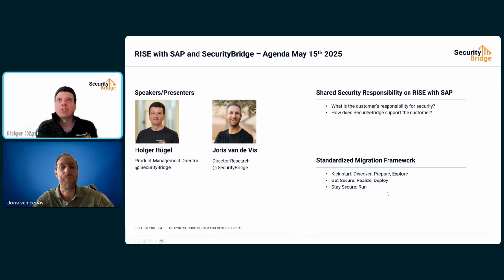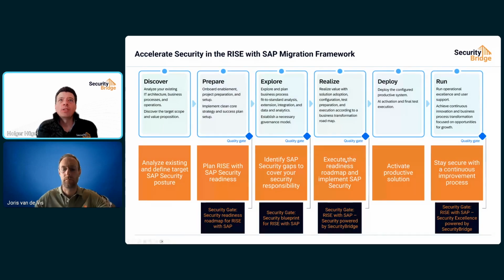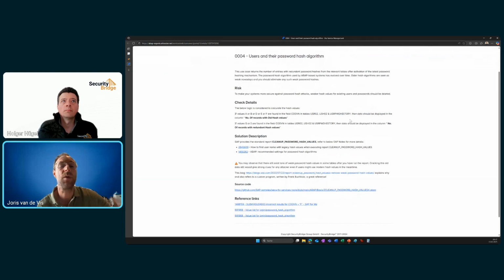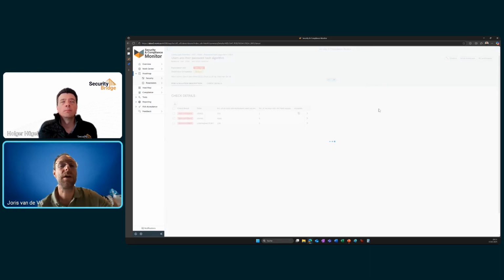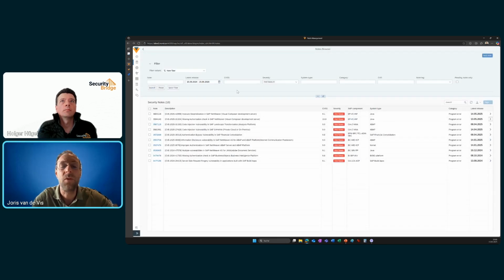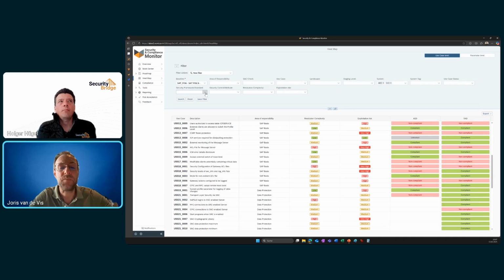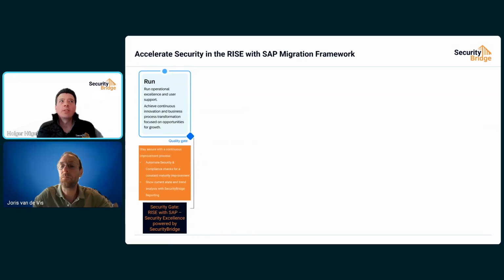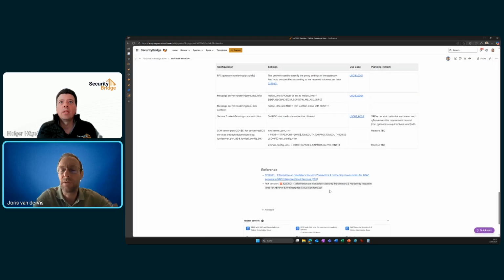RISE with SAP and SecurityBridge: Your Path to a Secure and Seamless Migration (APAC Session)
Watch this webinar to discover how to secure and optimize RISE with SAP while achieving tangible cost savings with SecurityBridge.